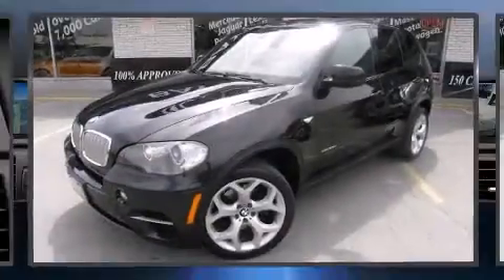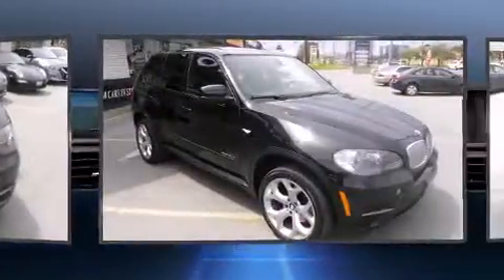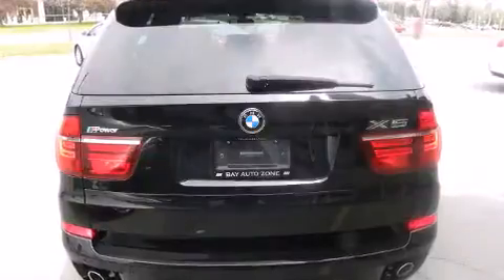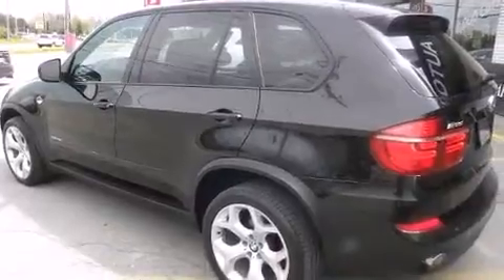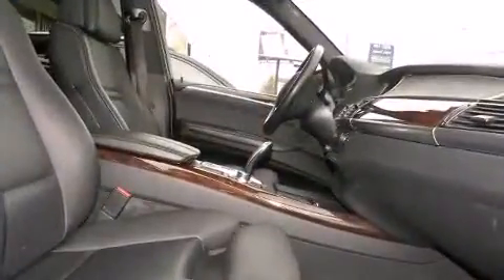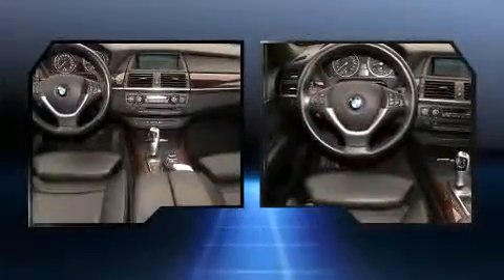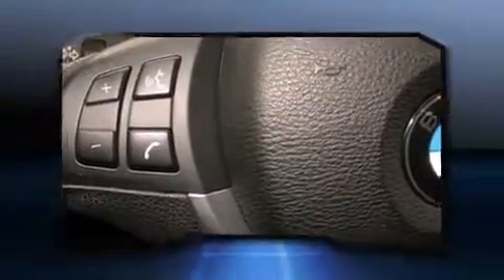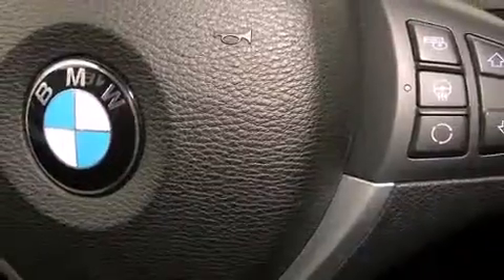2011 BMW X5 in Toronto, ON M3J 2C7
You can expect a lot from the 2011 BMW X5 Under the hood you'll find a 6 cylinder engine with more than 250 horsepower, and for added security, dynamic Stability Control supplements the drivetrain. All of the premium features expected of a BMW are offered, including: a rear window wiper, 1-touch window functionality, adjustable headrests in all seating positions, an outside temperature display, heated seats, power windows, and seat memory. With high intensity discharge headlights illuminating your path, you'll always appreciate maximum visibility. BMW ensures the safety and security of its passengers with equipment such as: head curtain airbags, front SIDE impact airbags, traction control, brake assist, anti-whiplash front head restraints, a panic alarm, an emergency communication system, and 4 wheel disc brakes with ABS. Sophisticated all wheel drive assures superb handling in any weather condition. We pride ourselves on providing excellent customer service. Please don't hesitate to give us a call.